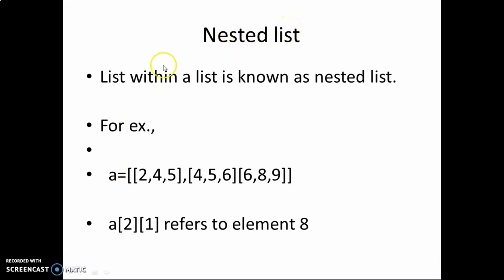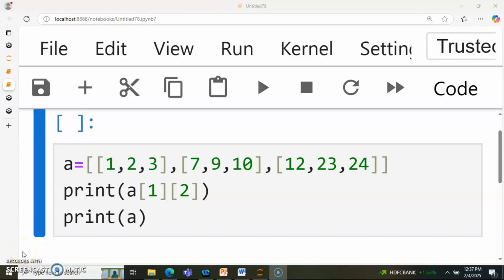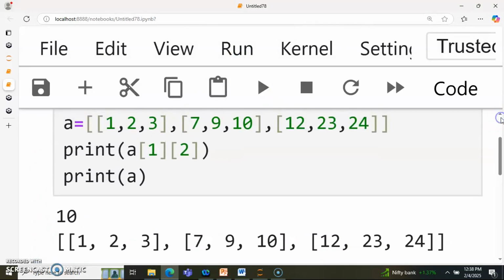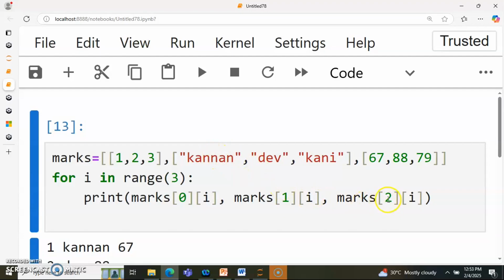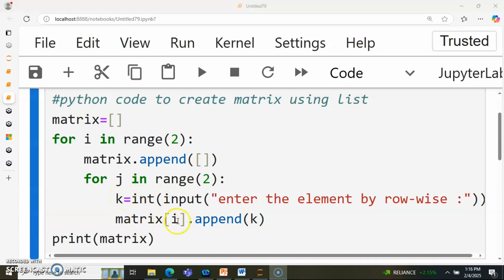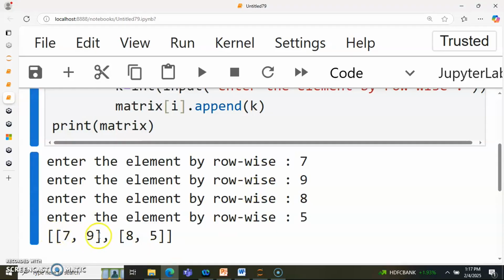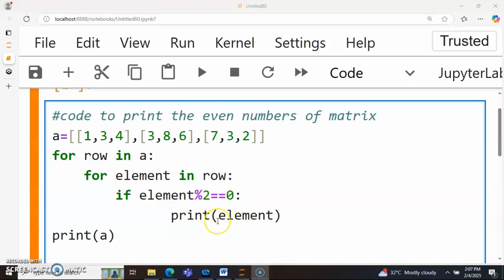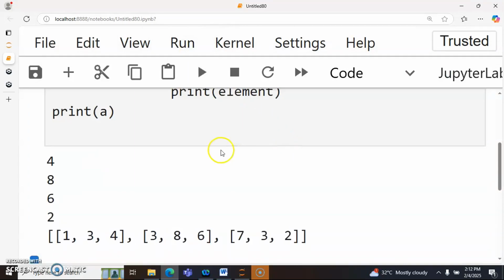Python lecture series 12 - nested list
Python - nested list - programs